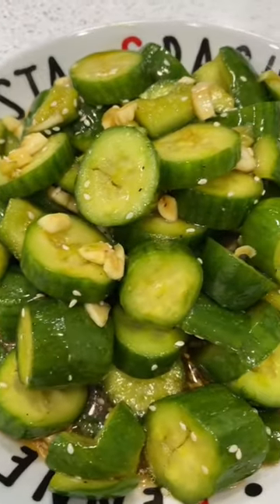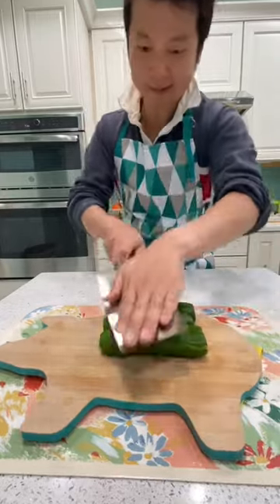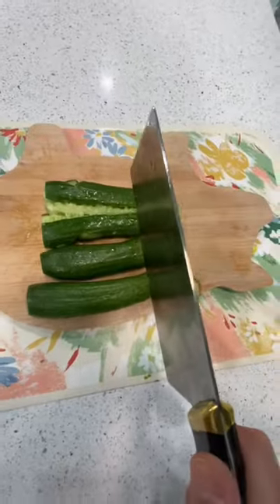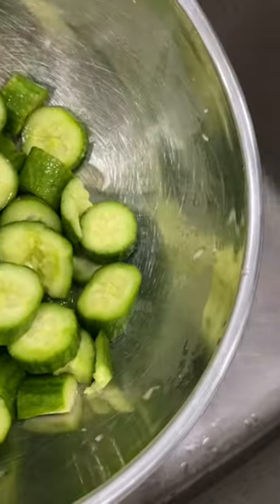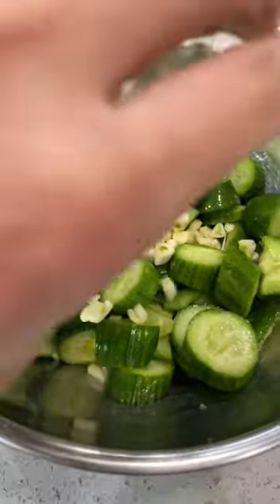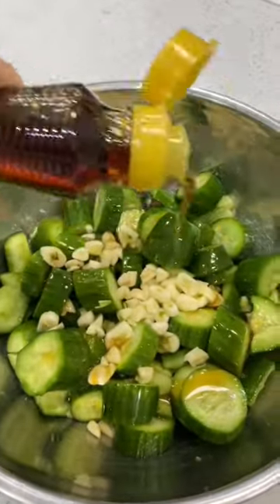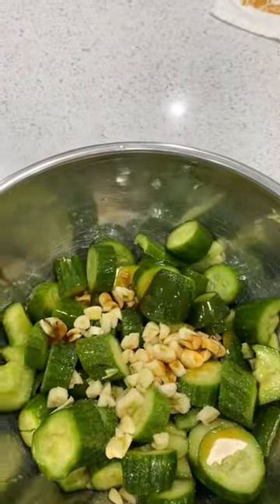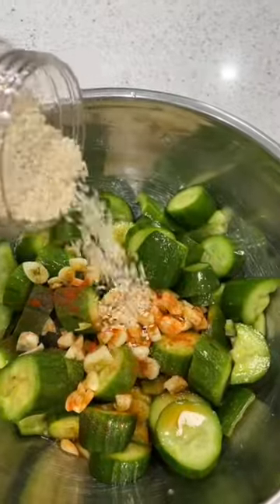The ASIAN CUCUMBER GARLIC SALAD That Dreams Are Made Of!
Here is a simple yet delicious cucumber garlic salad that I’ve been quite addicted to lately. Very refreshing but has all the umami flavors in one dish. Definitely a plus if you are a fan of garlic.

ABOUT SHO

A little about Sho: he is a lawyer by day but his lifelong goal is to visit all of the countries (including territories) in the world. As many of you have been affected as well, Sho is ready to move on from this pandemic and continue the travel adventures.